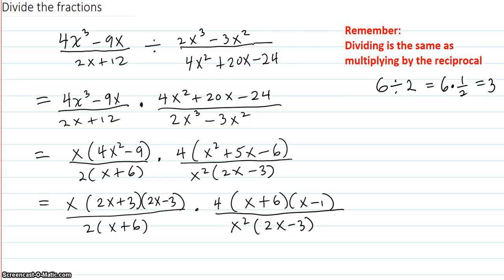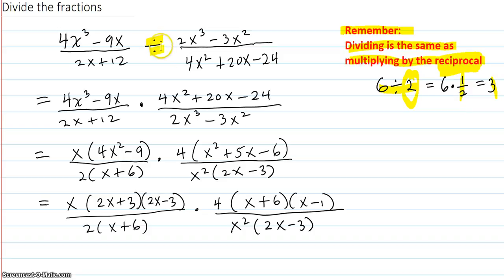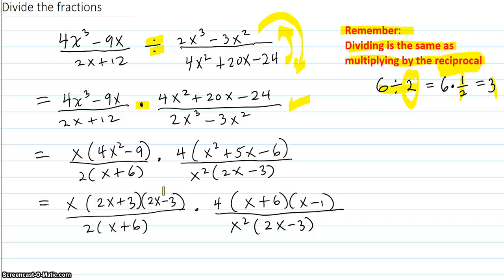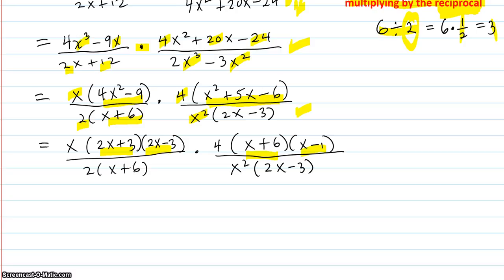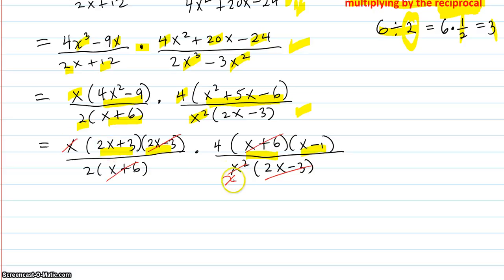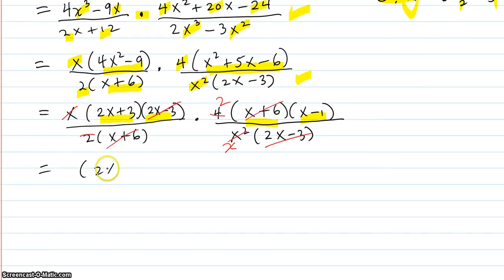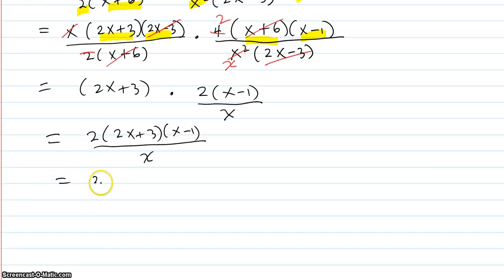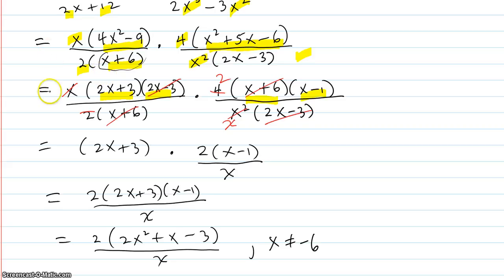Divide algebraic fractions